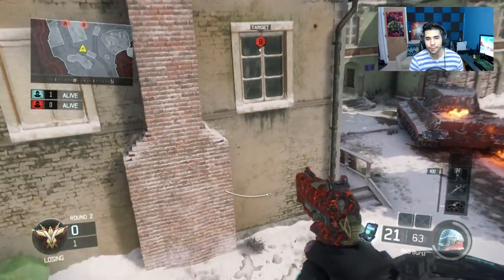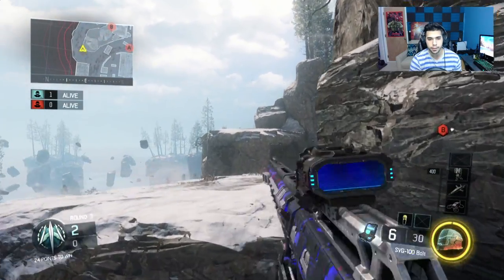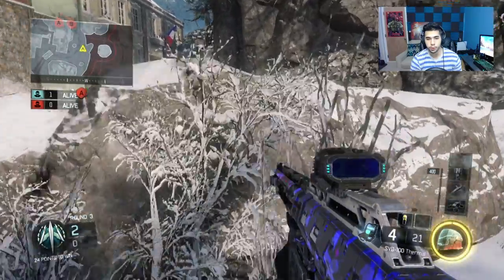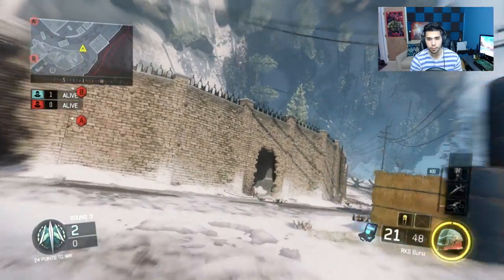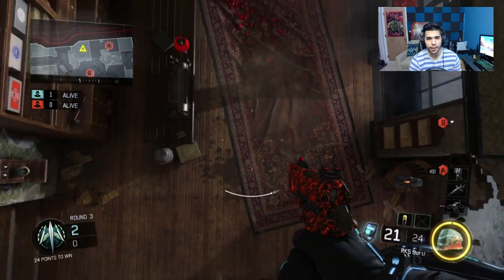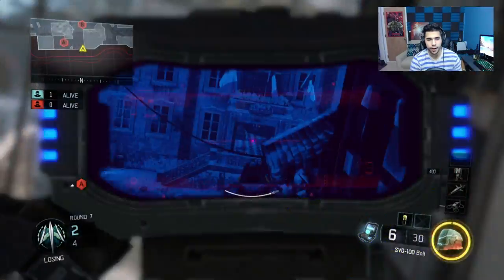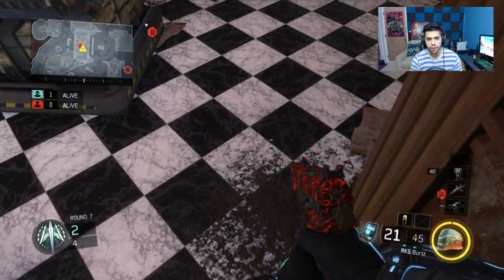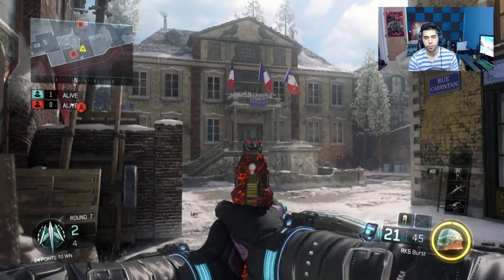MLG Infection SnD Tips, Tricks and Spots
Pro Player Apathy back at it again w/ another tips, tricks and spots :D Hope you all enjoy!